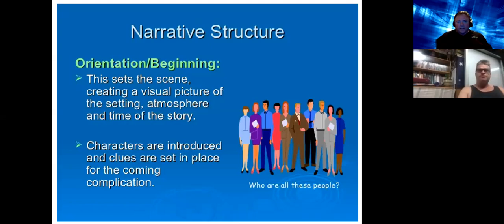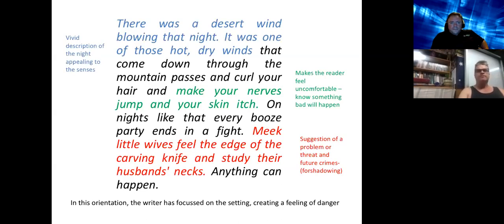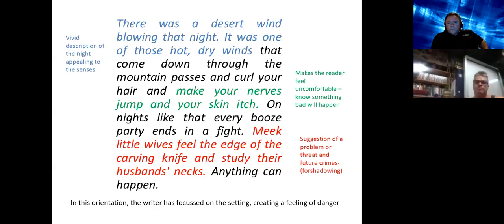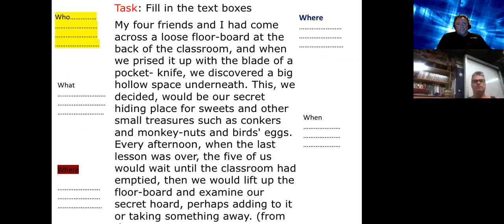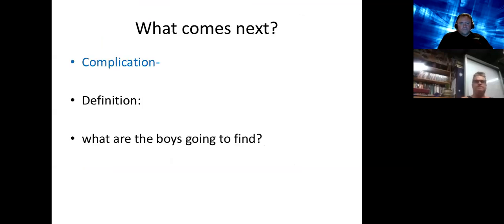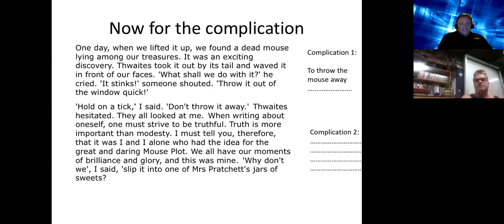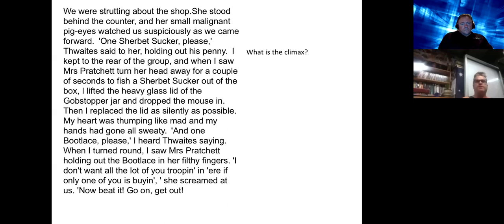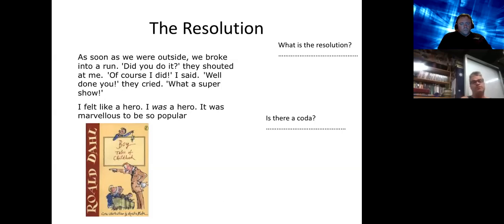Making Video Courses - Coaching Call & Presentation Run-Through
Jeff presents a specialised area of teaching. Matt gives feedback. Jeff's material shines. With a lot of material this teaching pro has found another area of creative expression as well as a possible way to generate revenue.